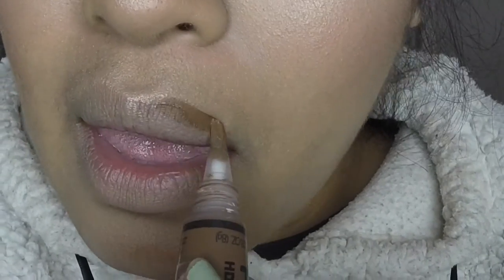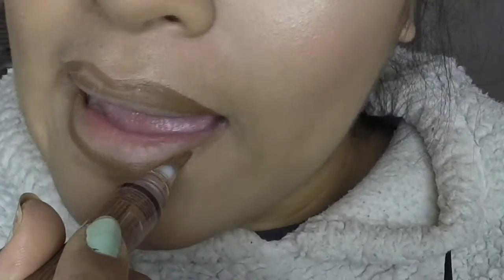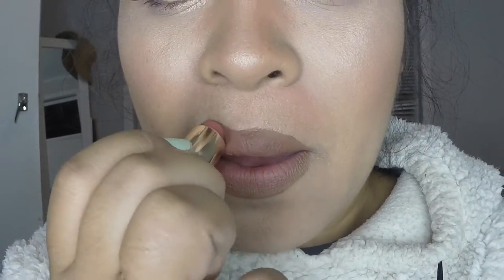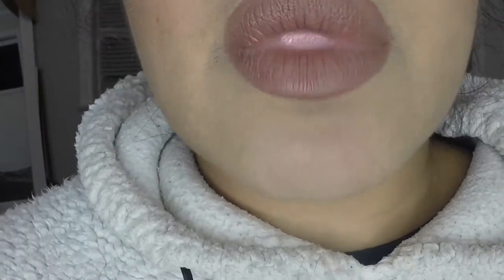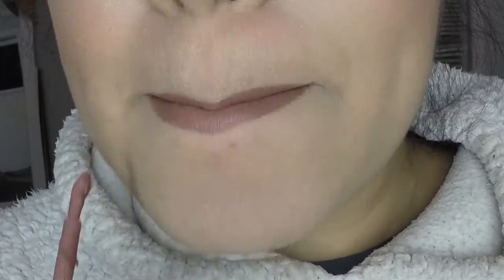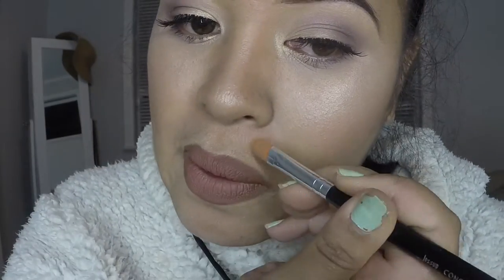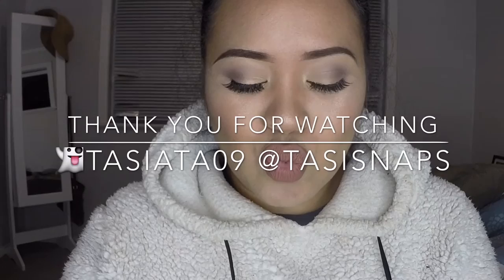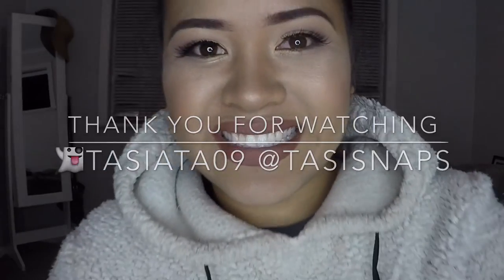Tasi Snaps Signature Lipstick Tutorial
Hey loves, I made this lipstick tutorial because I get asked often what lip colour it is that I wear and with this I kind of just experimented with my lippies and it was a trial and error but I was happy with the end result :) enjoy xo